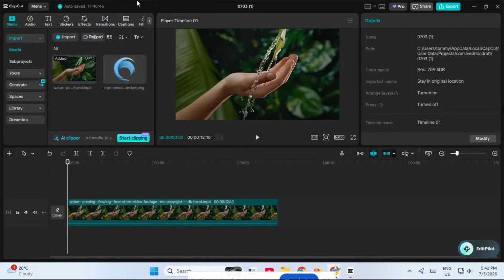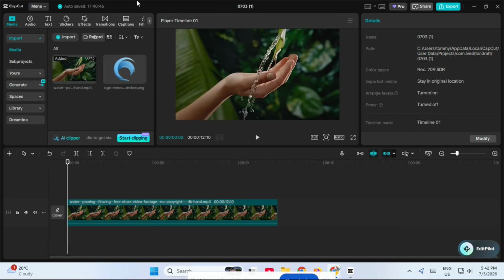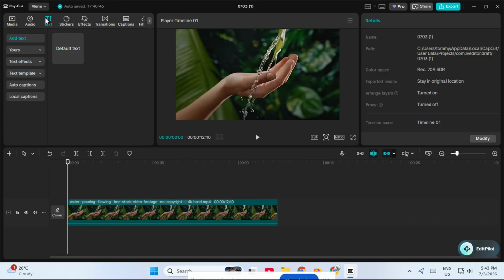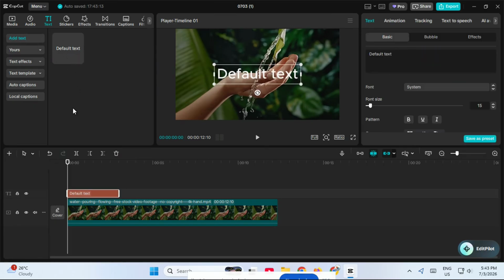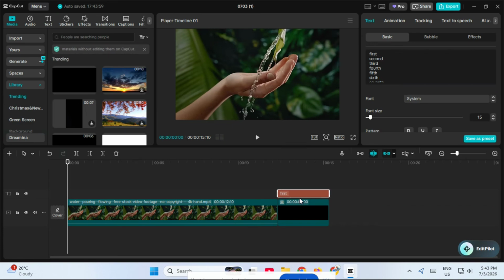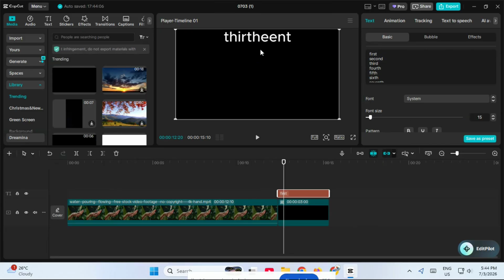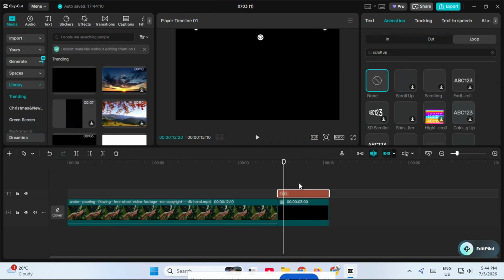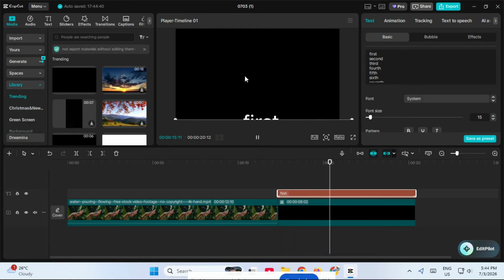How To Make Scrolling Credits In CapCut PC (Easy Guide)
Learn how to make scrolling credits in CapCut PC with a simple step-by-step method. This guide shows you how to add text, apply the scroll effect, and adjust the speed for smooth end credits.

🕚Timestamps:
0:00 Intro
0:19 Open Your Project In CapCut PC
0:35 Add And Type Your Credits Text
1:01 Position The Text Below The Preview Window
1:18 Apply The Credits Or Scroll Up Animation
1:40 Adjust The Animation Duration
2:00 Preview And Fine-Tune The Scroll
2:24 Outro

✍️What You'll Learn In This Video:
• How To Make Scrolling Credits In CapCut PC
• How To Add Text And Format Credits Properly
• How To Use The Scroll Up Animation For End Credits
• How To Adjust Scrolling Speed In CapCut
• How To Preview And Polish Your Credits Roll

💡Pro Tips:
• Use short, separated lines for easier reading
• Increase duration for longer credit lists
• Match the font style to your video theme
• Keep credits positioned below the frame before animating
• Preview the full roll before exporting